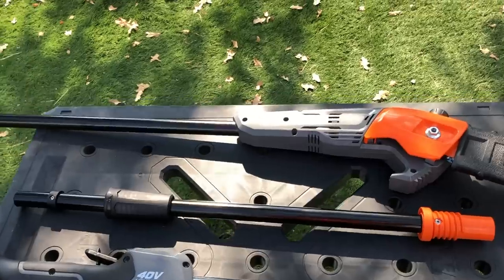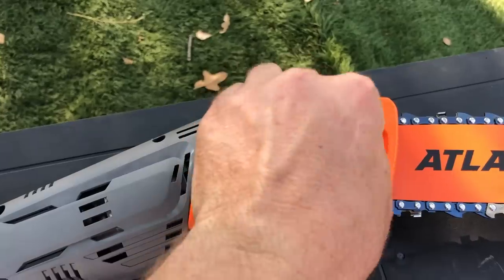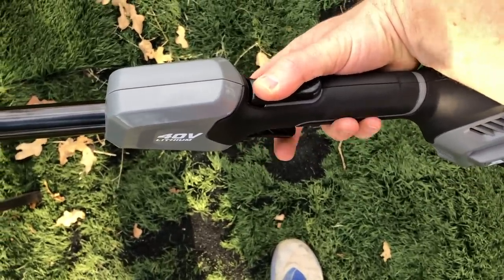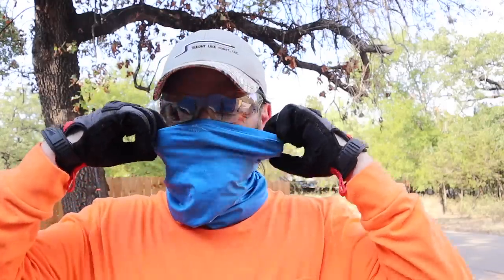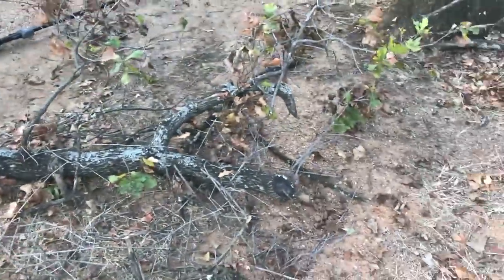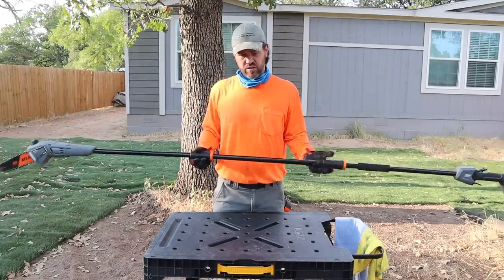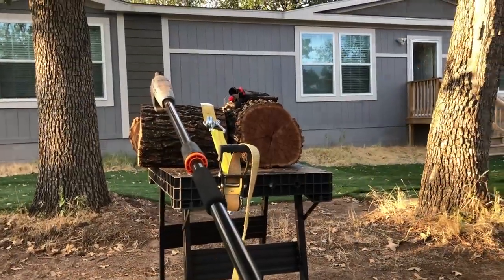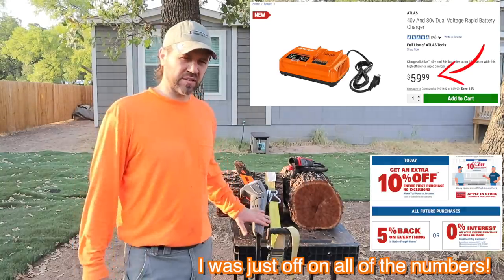ATLAS 40V 10" Pole Saw Review & Demonstration | Harbor Freight Best Yard Tools 2020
Welcome back to Mastering Mayhem! In this video we review and demonstrate the ATLAS 40V 10" Pole Saw from Harbor Freight, in my opinion, it is one of the best yard tools in 2020. I take you through all the main components of the ATLAS pole saw and show you exactly what it can do in the real world. For the price the performance and quality of this pole saw is amazing. I'm sure I'll have this pole saw trimming my tree for many years to come. I hope this review and demonstration video helps with any questions you might have on the ATLAS pole saw. All the best to you and yours from Mastering Mayhem.

EGO Power+ PSA1000 10-Inch Pole Saw Attachment for EGO 56-Volt Lithium-ion Power Head System - $149.00

DEWALT 20V MAX XR Pole Saw, 15-Foot Reach (DCPS620M1)

Milwaukee M18 Fuel 18-Volt Lithium-Ion Brushless Cordless 10 in. Pole Saw Kit w/Charger & 9.0 Ah Battery

CRAFTSMAN V20 Pole Saw, 14-Foot (CMCCSP20M1)

Greenworks 8.5' 40V Cordless Pole Saw, 2.0 AH Battery Included 20672

Ryobi 10 in. 40-Volt Lithium-Ion Cordless Pole Saw - 2.6 Ah Battery and Charger Included

Worx WG323 20V Power Share Cordless 10-inch  Pole Saw/Chainsaw with Auto-Tension

DEWALT Express Folding Workbench

DEWALT DPG94-1C Dominator SAFETY Glasses, Clear Lens

RIDGID 18V Brushless Sub-Compact Cordless 1/2 -inch Drill/Driver and Impact Driver Combo Kit, R9780

Milwaukee 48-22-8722 Performance Work Gloves, Large

ATLAS 40V Lithium-Ion Cordless 10 In. Pole Saw - Tool Only

ATLAS 40v And 80v Dual Voltage Rapid Battery Charger